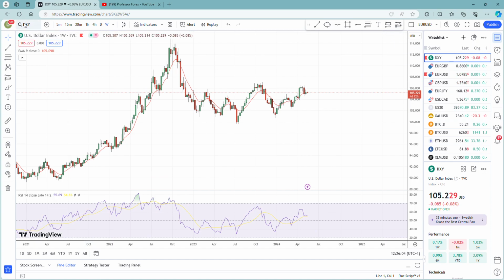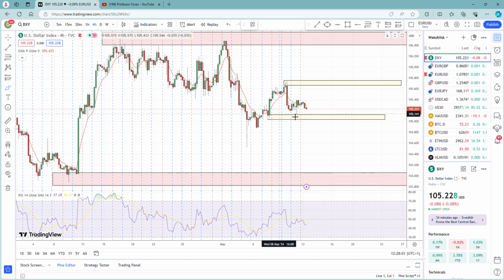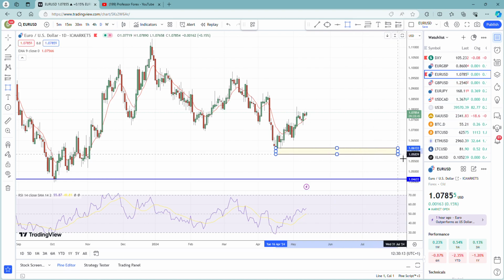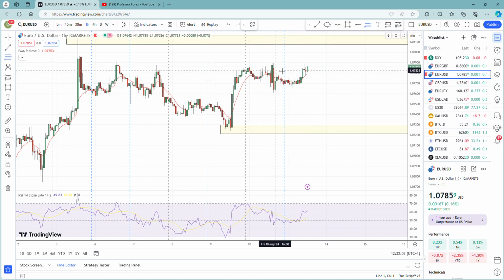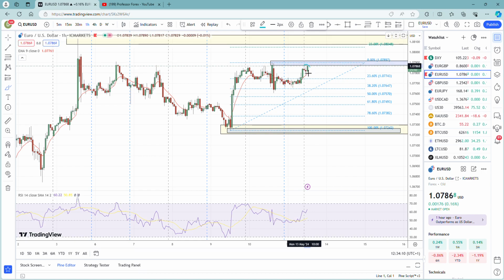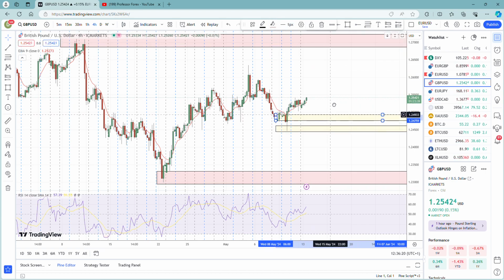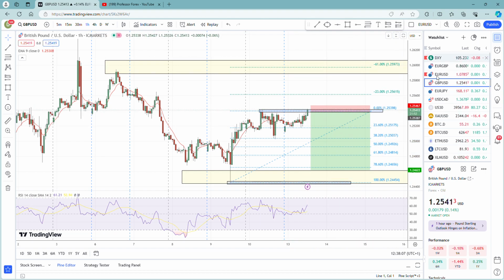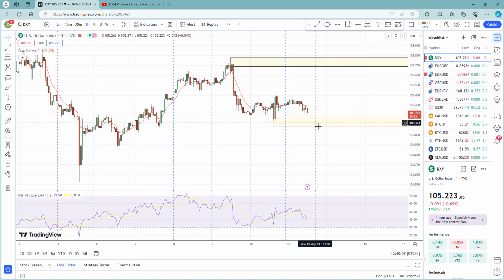How to do Technical Analysis on FOREX pairs EURUSD and GBPUSD